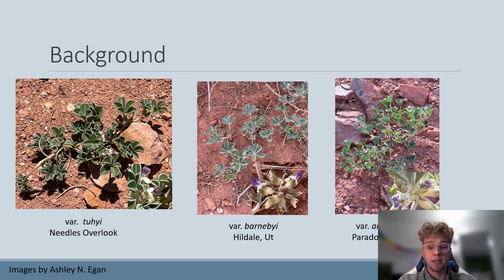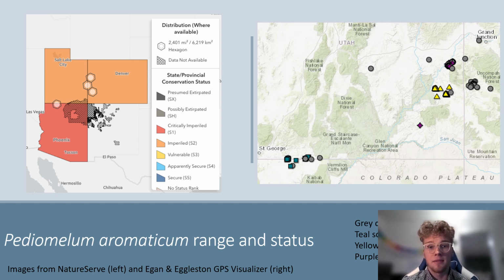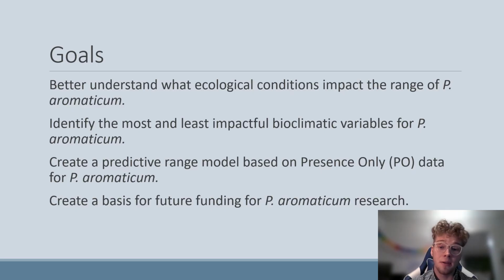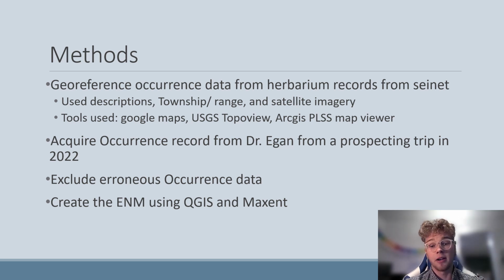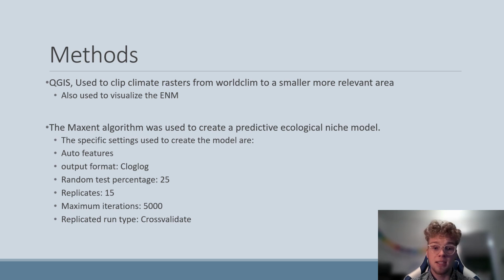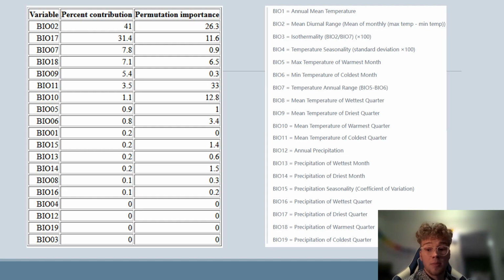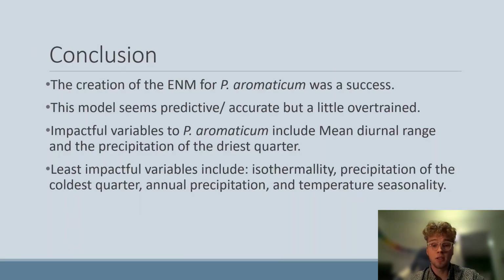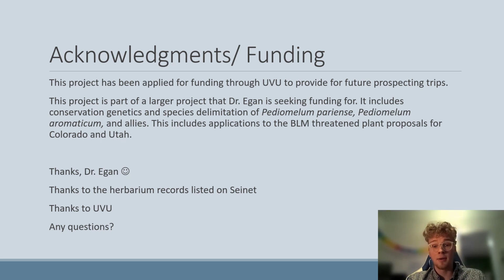Using Ecological Niche Modeling to Understand Pediomelum Aromaticum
by Ian Eggleston and Ashley N. Egan